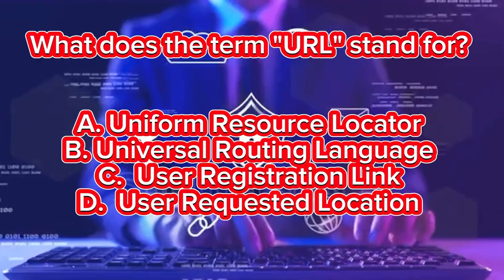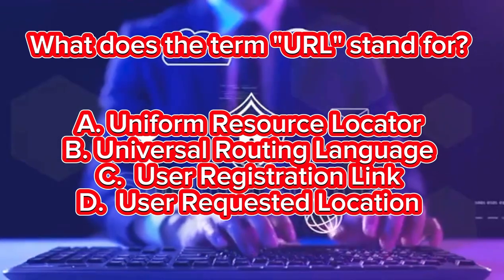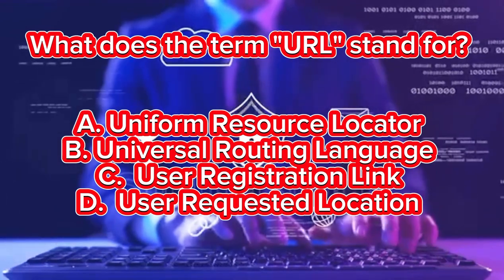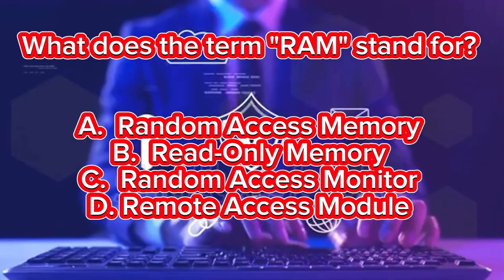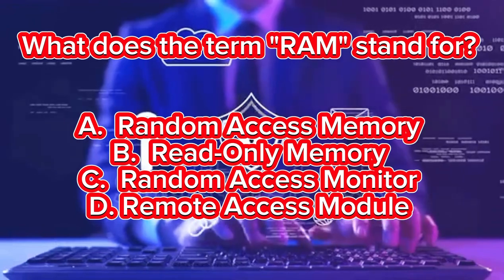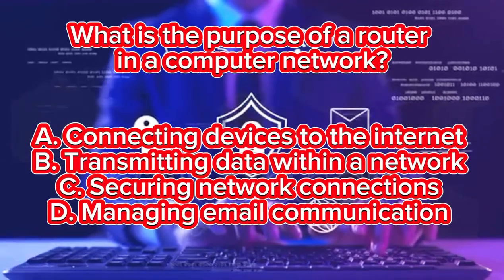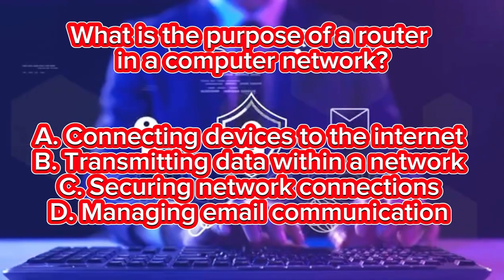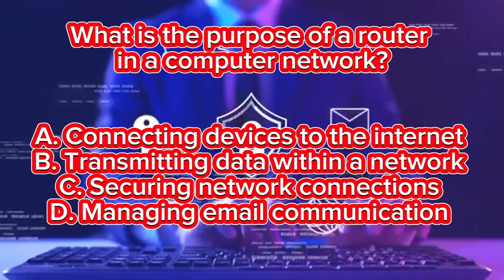QUIZ BEE|Computers & Internet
Computers can be classified into several categories, including desktop computers, laptops, tablets, smartphones, servers, and supercomputers. They run on an operating system (such as Windows, macOS, or Linux) and allow users to interact with software applications to perform various tasks like word processing, browsing the web, playing games, editing photos/videos, and much more.
The internet is a global network of interconnected computers and devices that enables communication, information sharing, and access to resources worldwide. It is a vast infrastructure that connects millions of computers, servers, routers, and other devices across the globe.